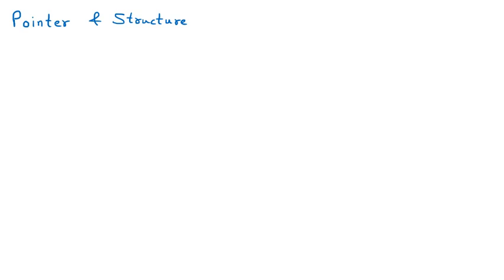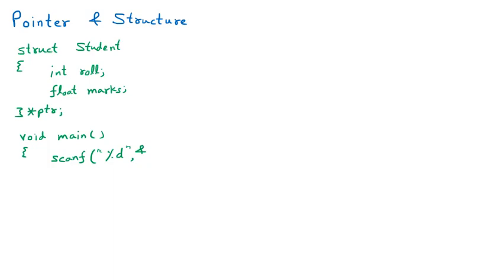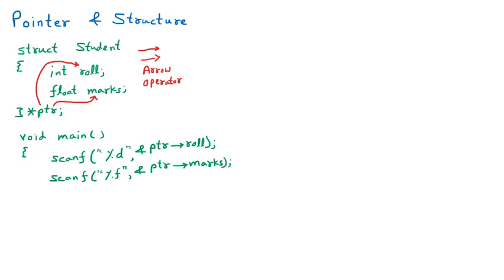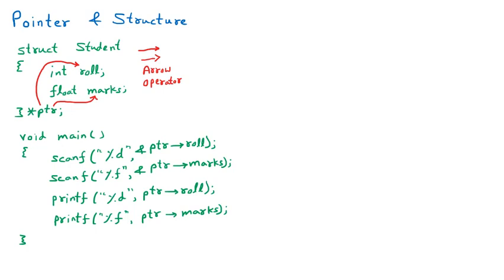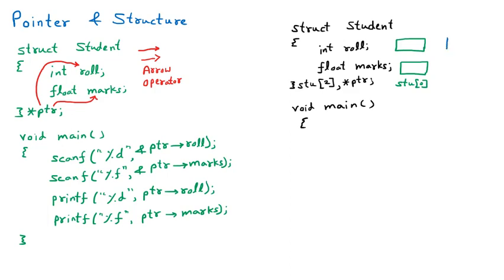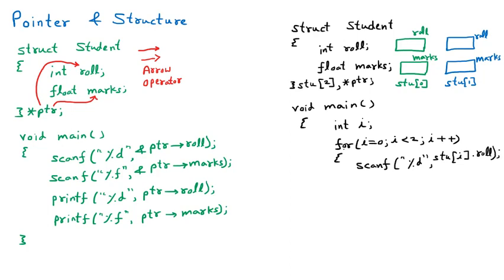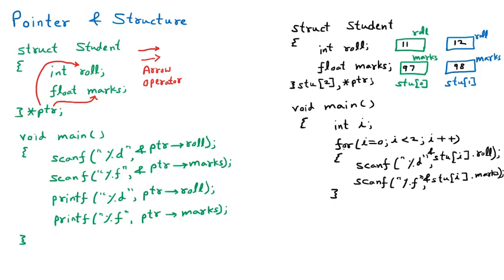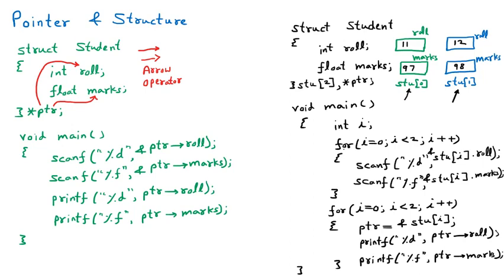Pointer and Structure | Pointer as Structure Variable | Pointer to Array & Structure | C Programming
Pointer and Structure | Pointer as Structure Variable | Pointer to Array as Structure Variable | C Programming Language | Ankit Verma